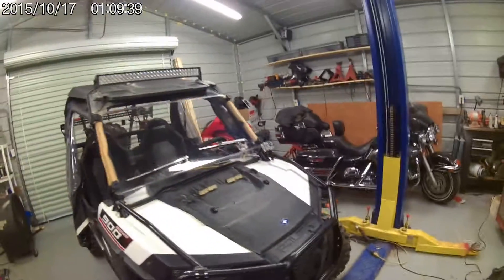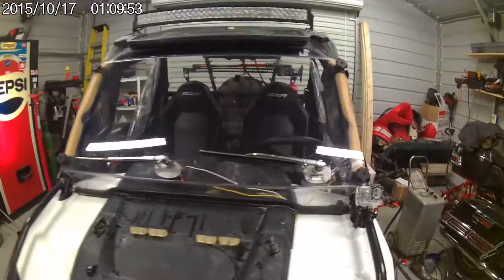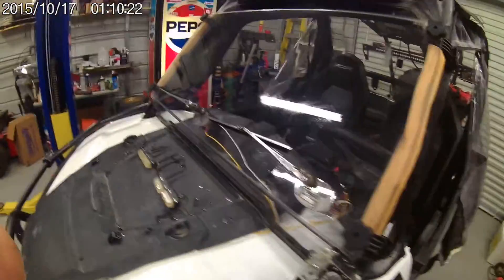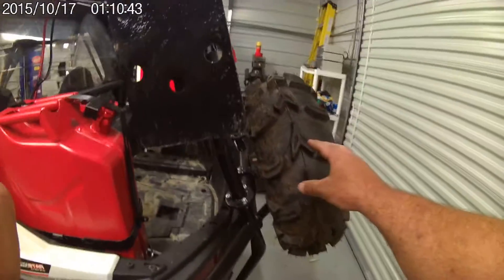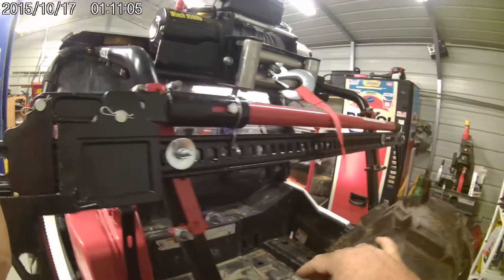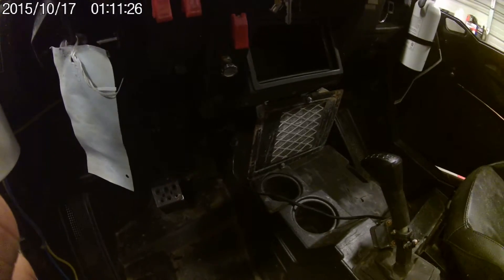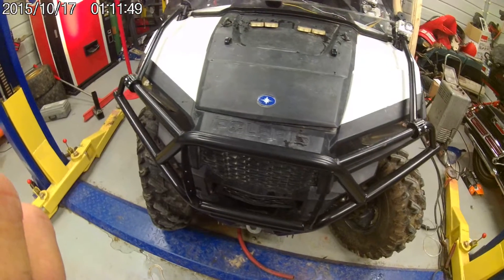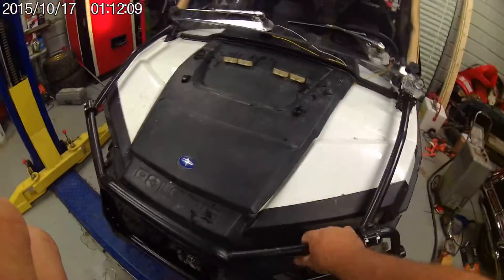2016 900 rzr trail mods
I have installed some marine wiper motors and sprayers they seem to work just fine to knock the trail dust, and mud water off the windshield, I also added the tusk front exo bumper, and the rear cage assy , I also added after I purchased it was the cab enclosure, roof, front and back windows, viper winch, and Denali plow sys, I personally love my razor it will go any place I want to go, I have other videos up please watch let me know what ya think thx